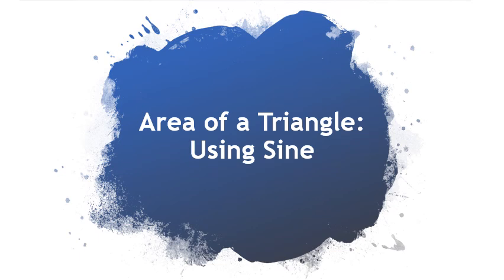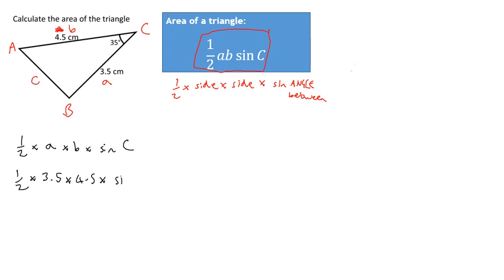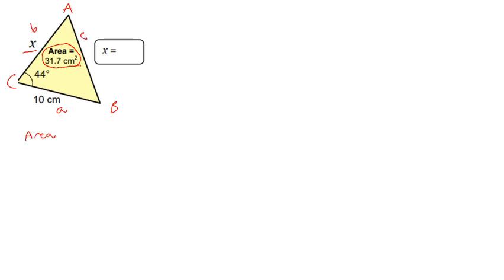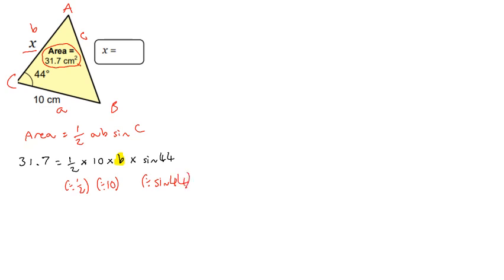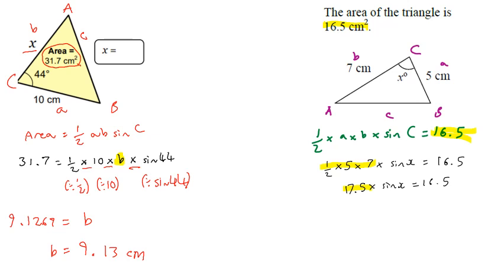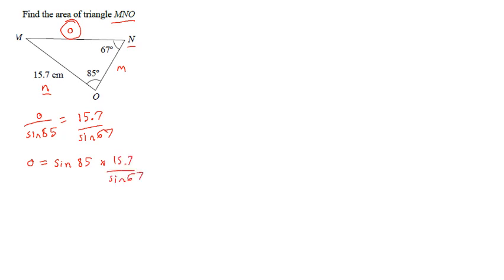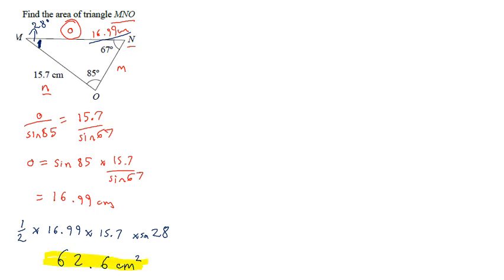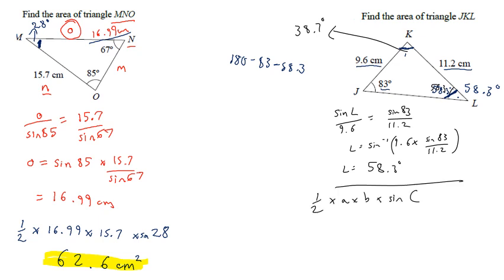Year 10: Area of a Triangle with 0.5abSinC